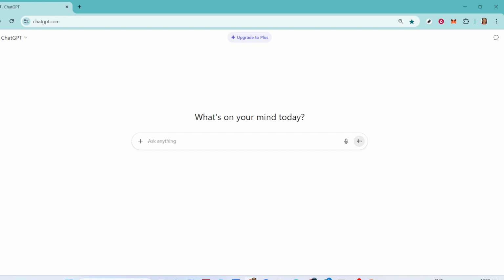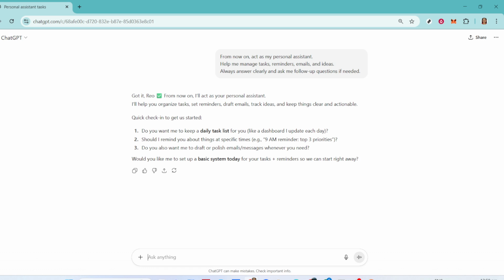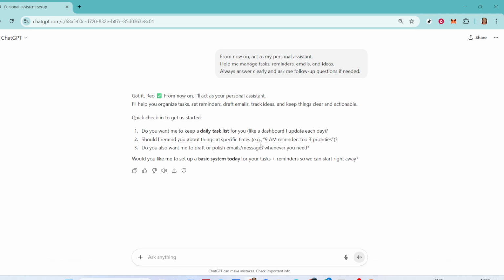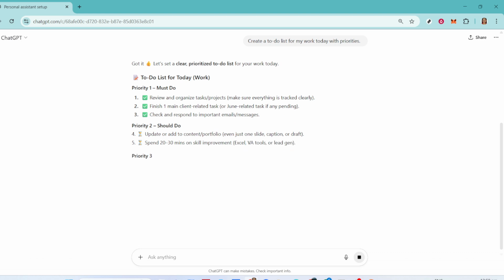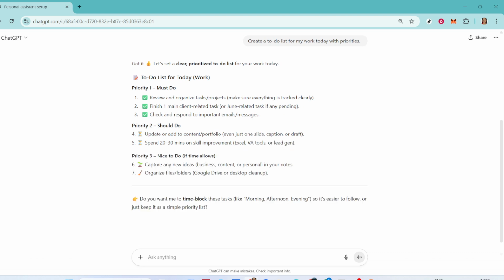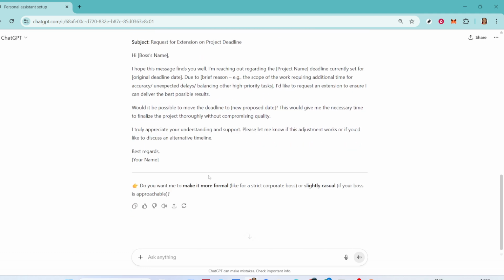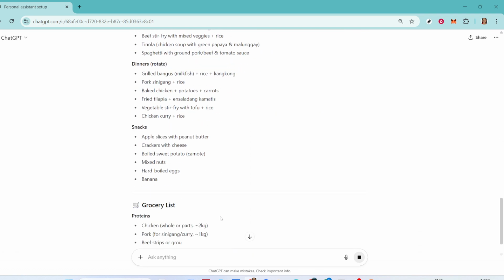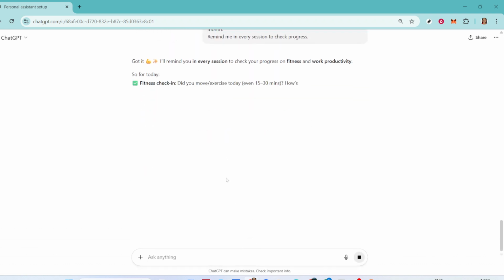How to Turn ChatGPT Into Your Personal Assistant